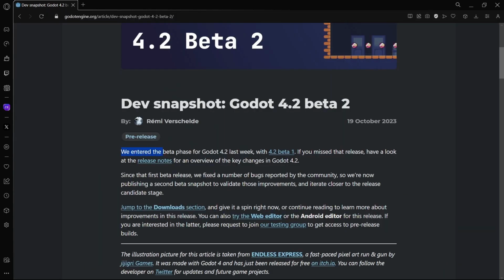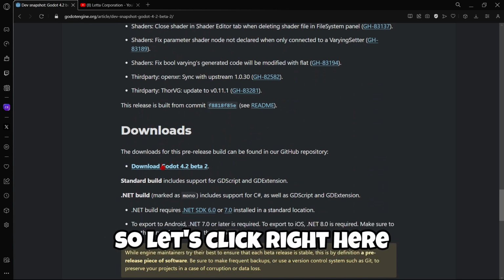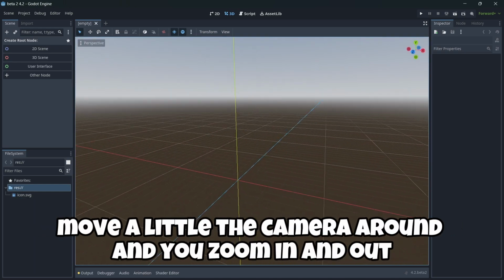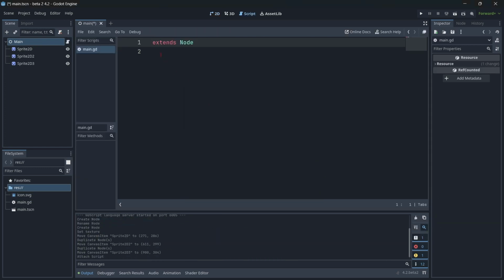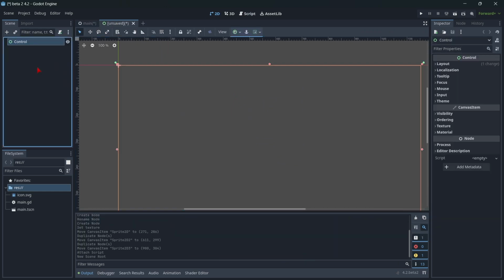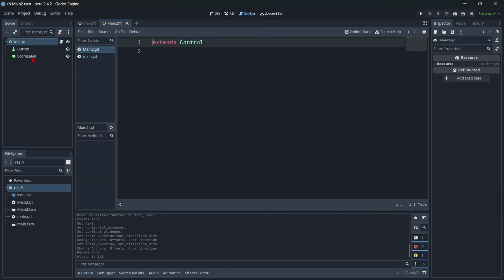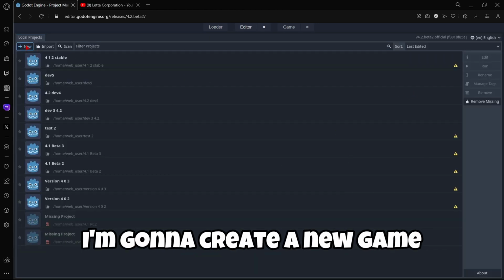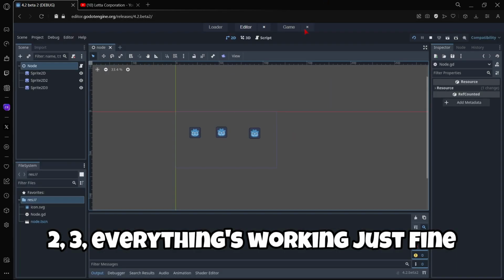🔥GODOT 4 REACHING for THE STARS!🎮 Godot 4.2 beta 2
Godot 4.2 beta 2 is here with 100 improvements. Last week we received the first 4.2 beta so in this new version they will be just fixing some errors. In today’s video we’ll be checking out all this new changes, let’s start

⏰TIME MARKS⏱️
00:00 Introduction
00:17 Reading post
01:44 Downloading
02:59 Quick first view
03:40 Creating basic stuff
05:54 2nd prototype
08:27 Web editor